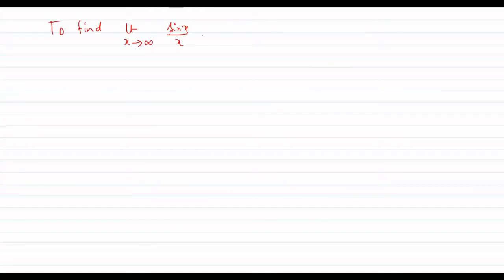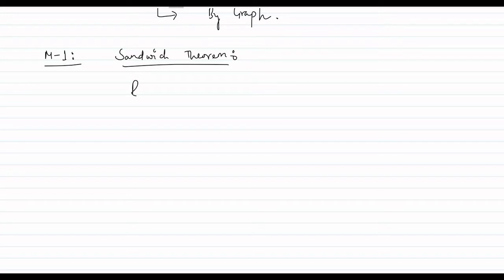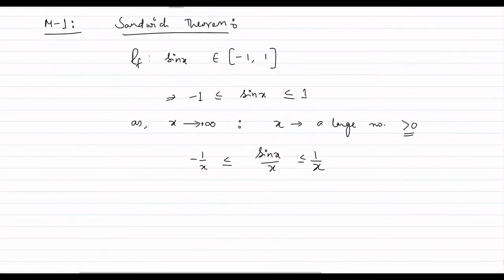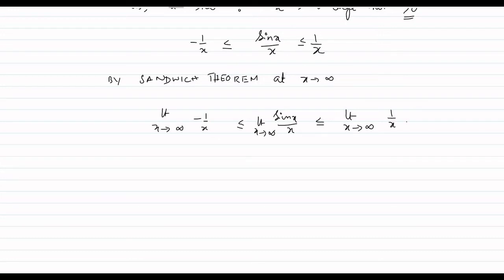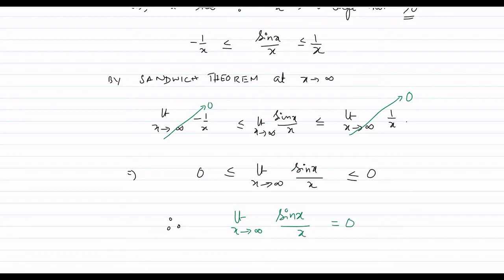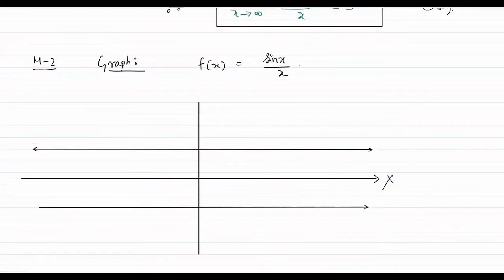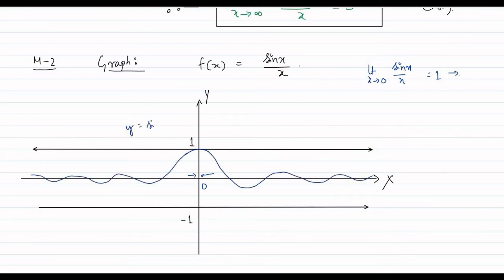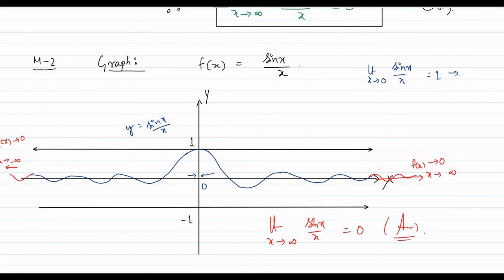SHOTS : EP - 1 : Limit x tends to inf sinx/x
This video is made by Rajib Saha, who is seasoned with lots of experience while teaching and mentoring students for IIT JEE.

SHOTS EPISODES : These episodes are especially of solving beautiful questions with possible methods.

Ep - 1 : In this episode you will get to learn, " How to solve lim(x tends to infinity) sinx/x  ".
This problem is being solved in two processes -
  Method - 1 : using Sandwich Theorem
  Method - 2 : Graphically
For Method - 1 jump to  0:50 and for Method - 2 jump to  2:35 .

Limits is the basic chapter comes in the Calculus portion in the curriculum of JEE, BITSAT, KCET, MHCET, WBJEE, NDA/NA like other competitive exams.
Follow the entirely Playlists of this Chapter to become an expert in limits.

You will experience better if you watch the entire video in HD mode and in the 16:9 aspect ratio.